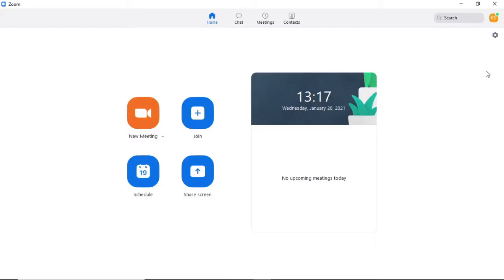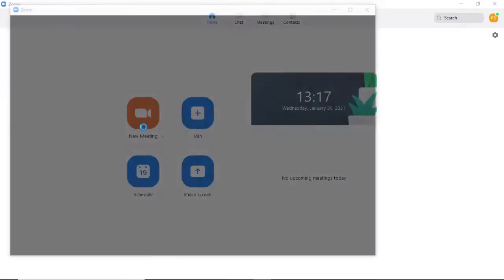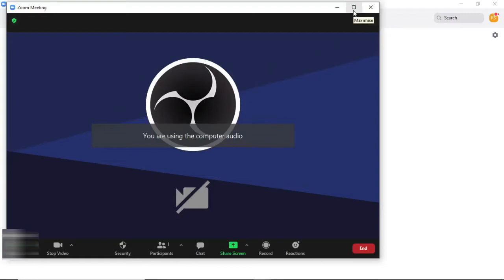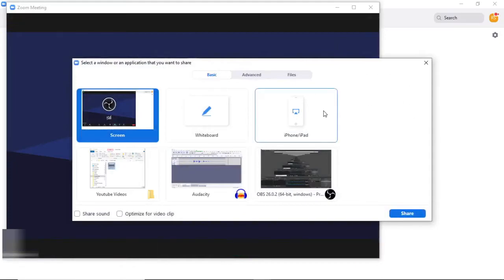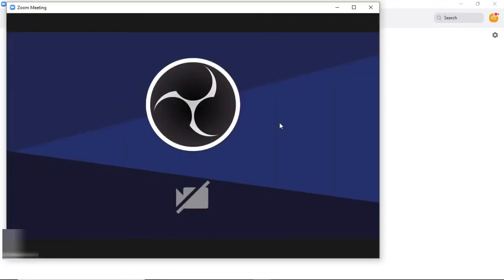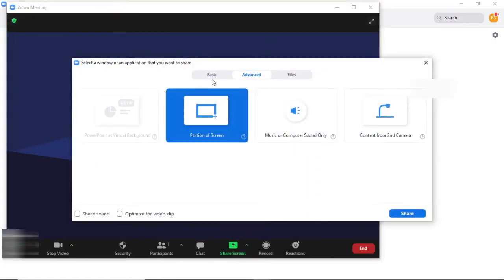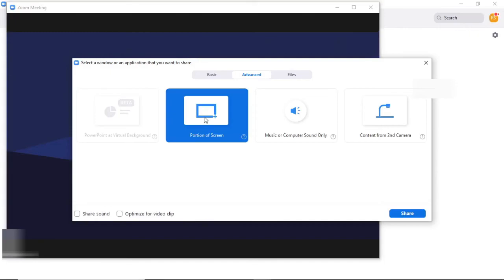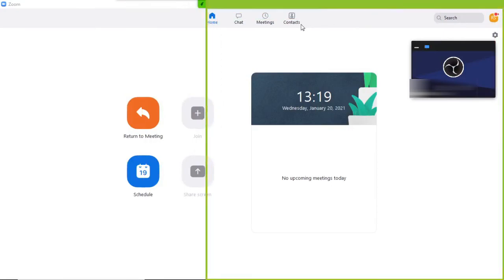How to Share Computer Screen on Zoom (2021)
In this video, I show you How to Share Computer Screen on Zoom (2021)

Steps to share your computer screen on Zoom:

1) Open or download Zoom
2) Create or join zoom call
3) Click on share screen
4) Select program to share/select whiteboard etc
5) Done!

That's how easy it is to share your PC screen on Zoom